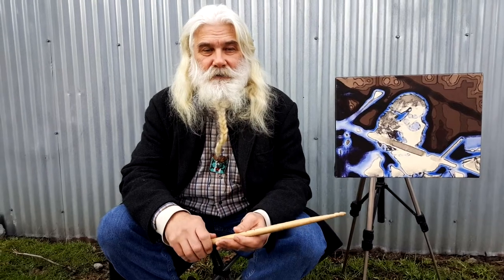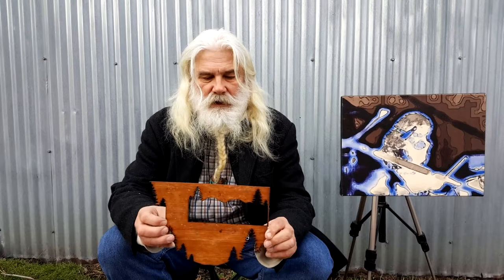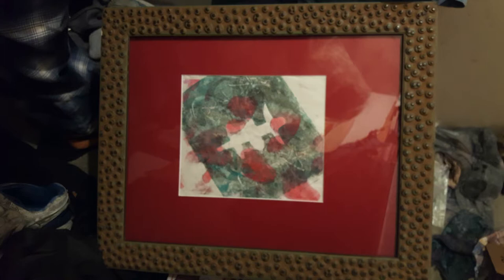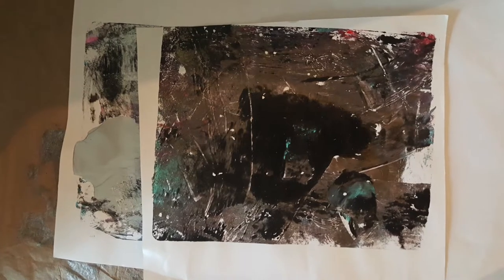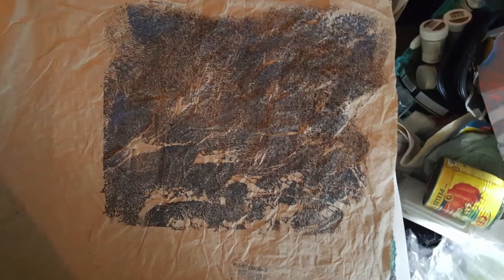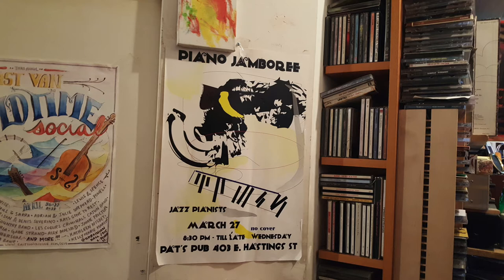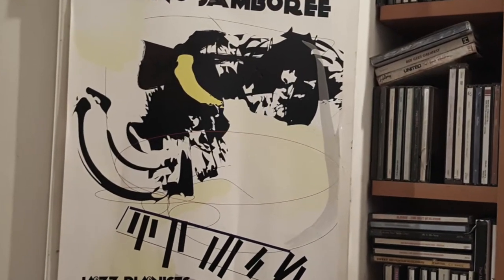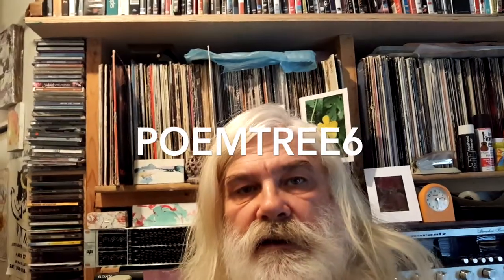Episode 2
Prints by Rudolf Penner
This is a second video where the artist discusses the type of prints he's been making. Some involve stencils, another has purple shades of paint applied to recycled wood that was gessoed with white. Two are digital printouts, one a digital painting done in Photoshop, and the other an Adobe Illustrator poster created for a piano concert.

Credits
Nathalie Guex, Camera Operator, Coaching
Rudolf Penner, Camera, Self-interview

Connection Salon - a group I showed with at the Lost + Found Cafe in 2020

One of the main types of paint I use on the hand-pulled artist prints, Crafter’s Acrylics, seen in a number of these video episodes. They can be obtained at some Dollar Stores for a low cost, under $2 a jar.